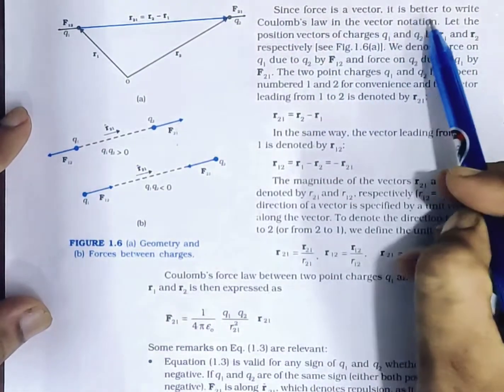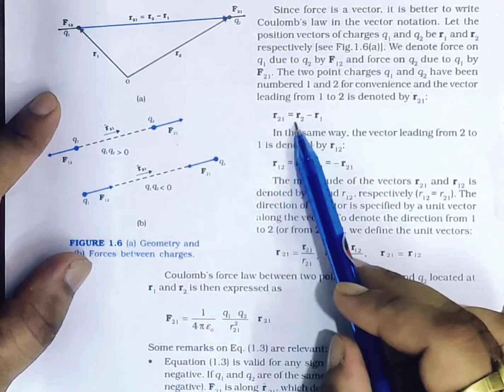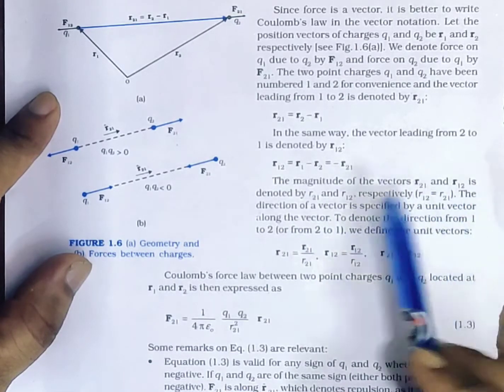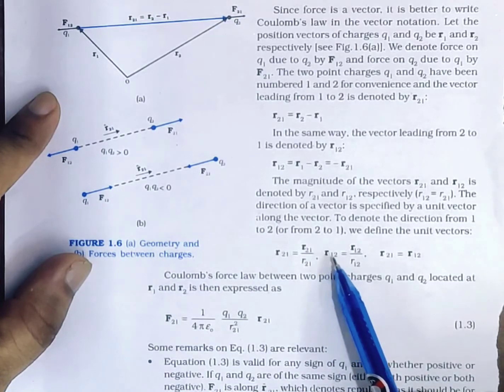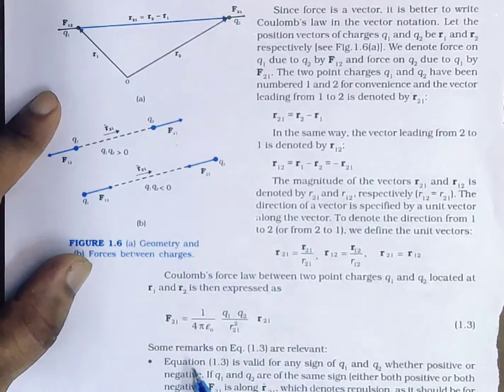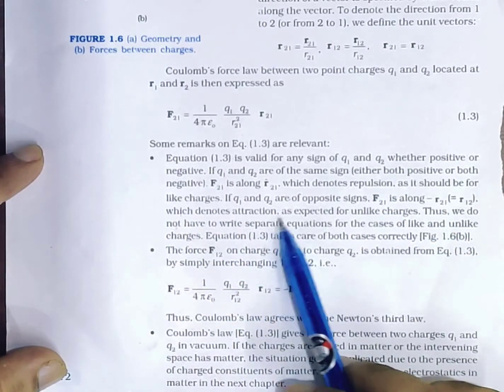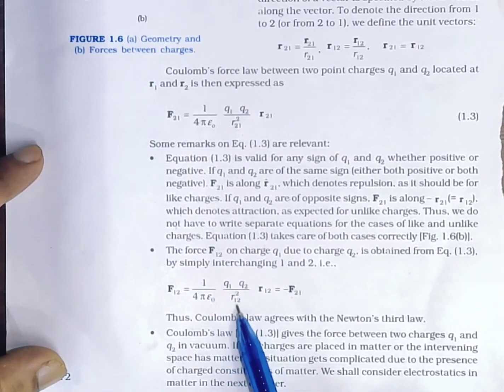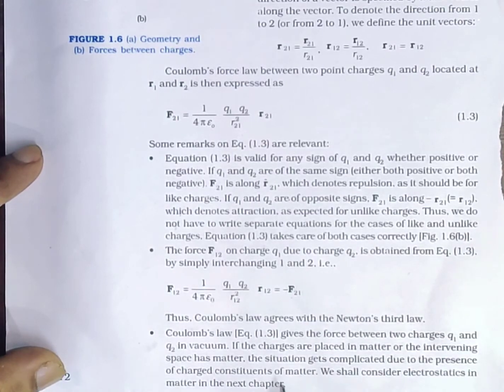class 12 physics | audio NCERT | electrostatics | page 12